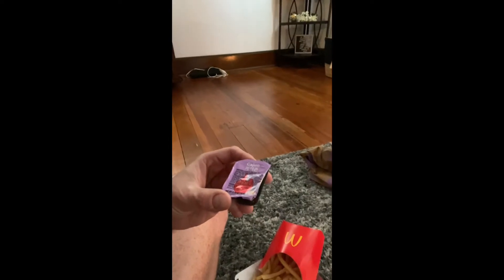Review of McDonalds new BTS Meal nugget sauces in three words or less!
We do exactly that!